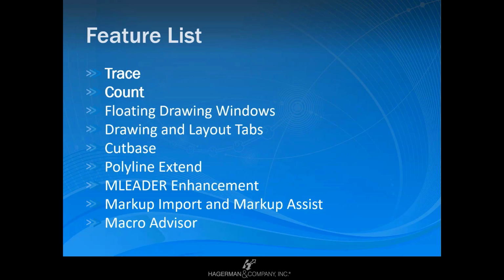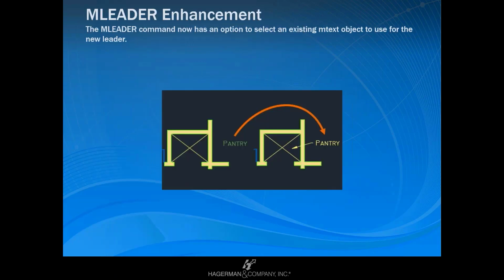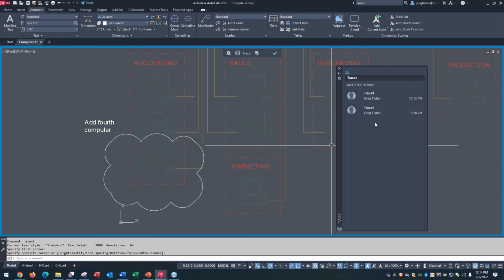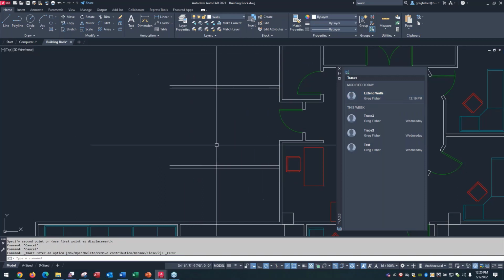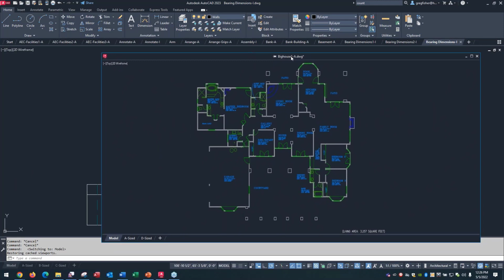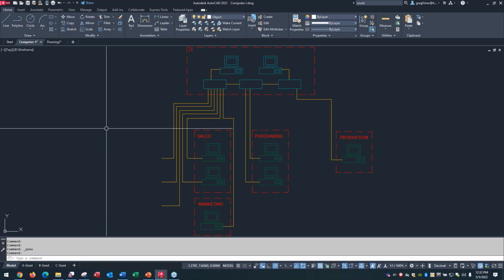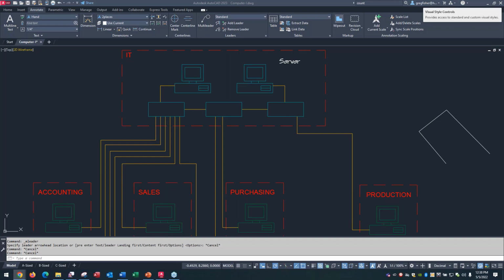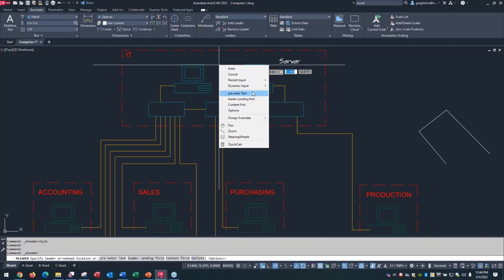What's New in AutoCAD 2023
Keep your designs up to date with Autodesk® AutoCAD® 2023 software enhancements!

Topics covered:
►Markup Import and Markup Assist
►My Insights: Macro Advisor
►Trace
►Count
►Floating Drawing Windows
►Sheet Set Manager for Autodesk Docs
►Drawing and Layout Tabs
►CUTBASE
►Polyline Extend
►MLEADER Enhancement